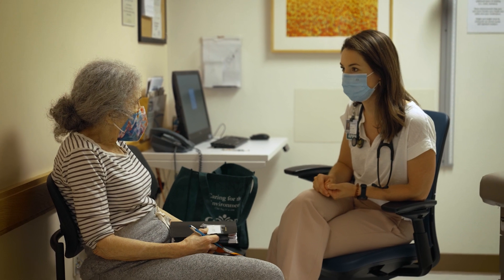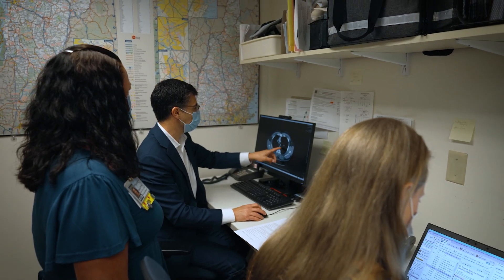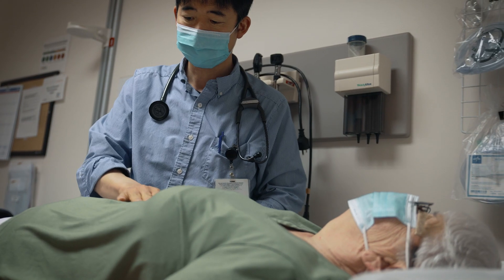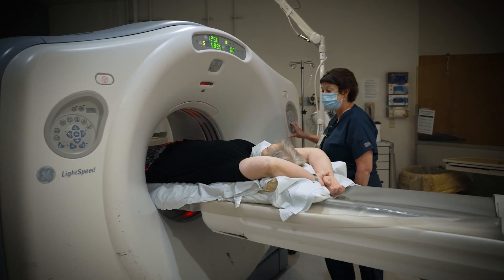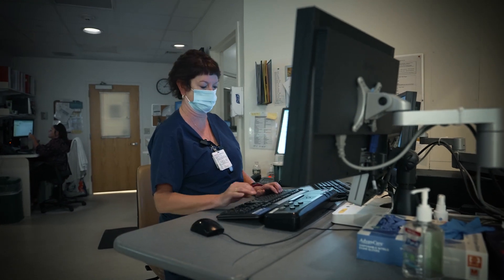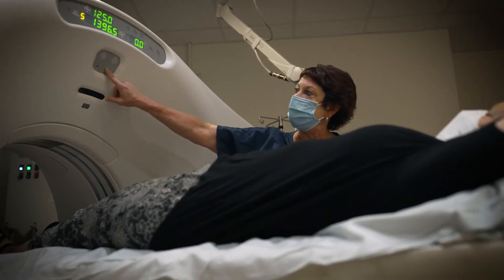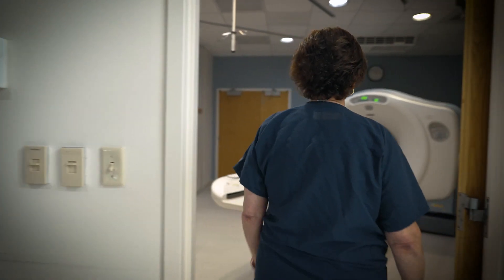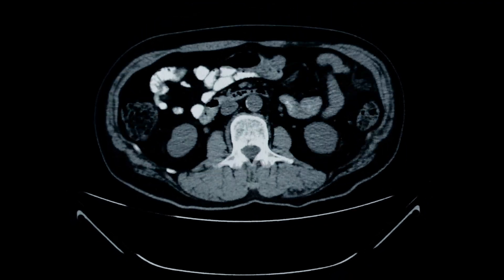Lung Cancer Screening: Easy and Life-saving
Lung cancer is responsible for a quarter of a million new cancer cases each year in the United States and is the leading cause of cancer deaths among men and women. Unfortunately, many lung cancer cases are not discovered until they have advanced to an incurable stage. However, screening patients at a higher risk of developing lung cancer can help detect the disease early, making it more treatable and curable.

While 70% to 80% of eligible patients for breast, colon, and cervical cancer screening get screened, only 6% of eligible patients get screened for lung cancer. However, screening for lung cancer with a low-dose CAT scan can reduce lung cancer mortality by 20%. The low-dose CT scan used for lung cancer screening is relatively low-risk due to radiation, and it can detect small details within the lung that a chest x-ray may miss. This scan can also identify abnormalities in other organs within the chest and upper abdomen.

To qualify for lung cancer screening, patients must have a significant history of tobacco use. The goal is to identify early-stage lung cancer, which is curable, and to shift from treating advanced-stage disease to early-stage disease.

Lung cancer screening saves lives, and a team of professionals is available to provide comprehensive care if an early diagnosis is made. Join this video to learn more about the benefits of early lung cancer screening and how it can help you or a loved one.

Learn from physicians at the Dartmouth Cancer Center about lung cancer screenings and why they are important. Getting checked can save your life. The cure rate of lung cancer found in its early stages is greater than 80 percent. The benefits of early screening are well known.

for more information.